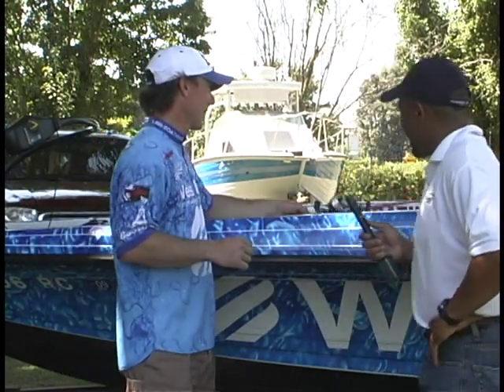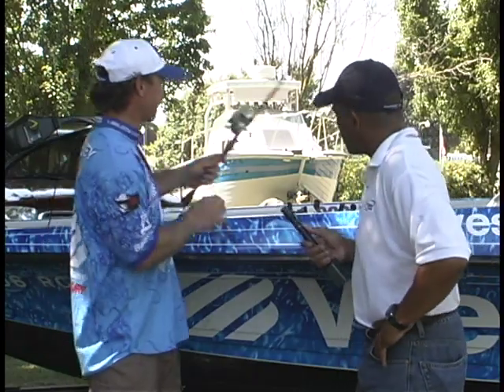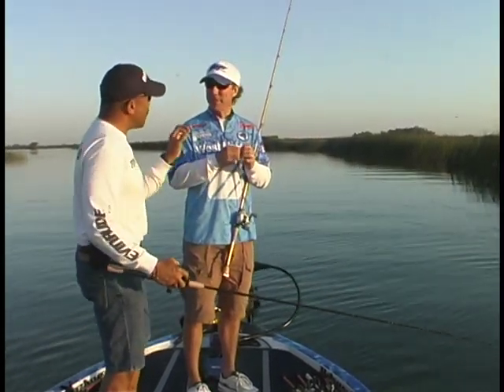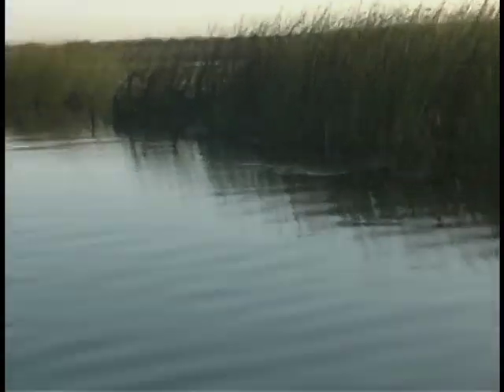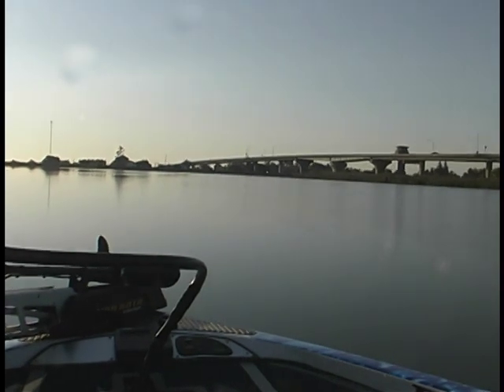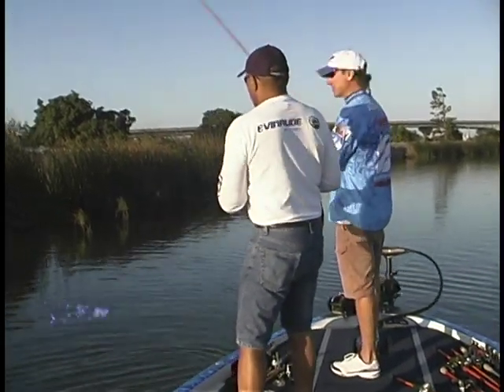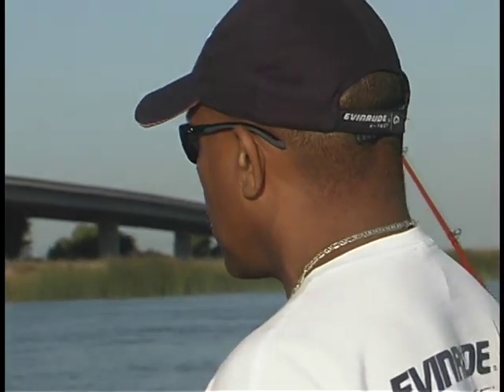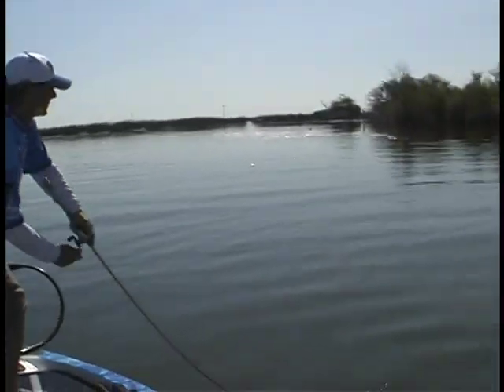"Breaking Down the Delta" - with Charlie Alamassey - Part 1